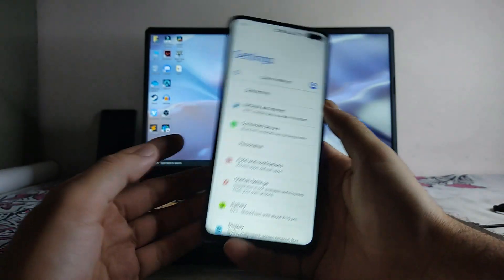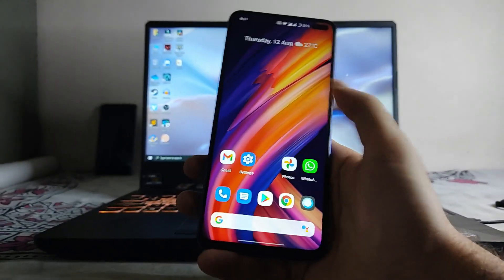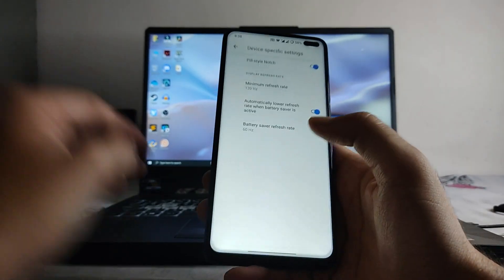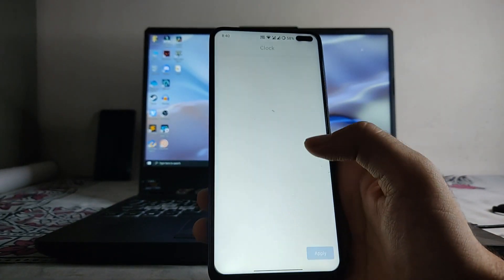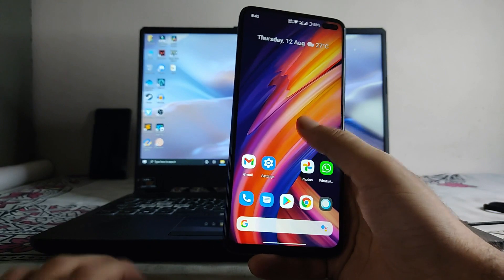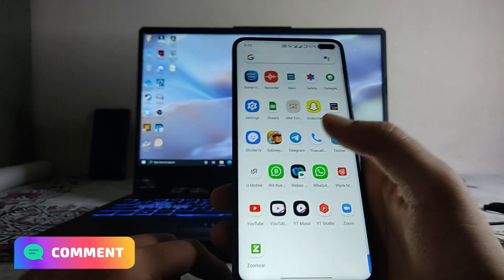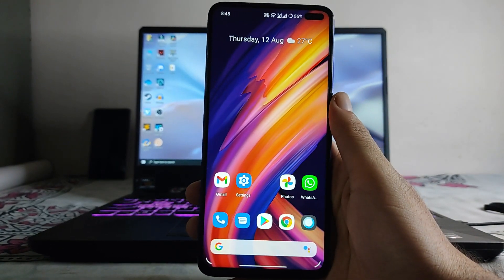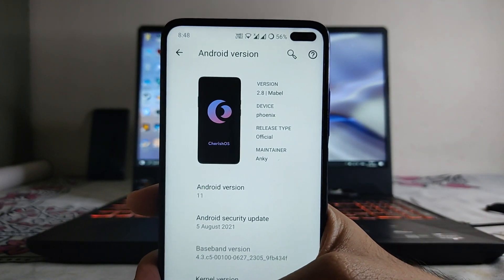Cherish OS 2.8 for POCO X2 / Redmi K30 | OFFICIAL | ANDROID 11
This video is about the review of Cherish OS 2.8 based on Android 11 which runs really good on POCO X2 / Redmi K30. Please watch whole video to know more about the Cherish OS 2.8. There are many features on this ROM and it also has several bugs, to know about features and bugs of Cherish OS 2.8 on poco x2 / redmi k30 please watch the video till the end.
Downloads:-

CherishOS - 2.8 | Android 11.
Updated: 06/08/'21

Notes:
 • Based on OSS vendor ( thanks to SreekanthPalakurthi )
 • GApps Included
 • Thanks to @RedcliffOP for Kernel
Installation:-
- Wipe system,cache,dalvik
- Flash ROM